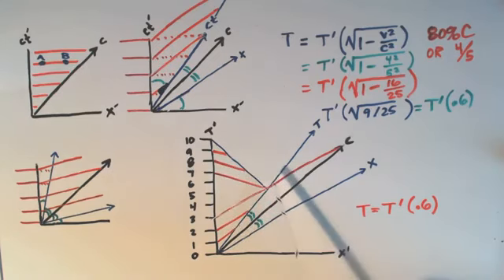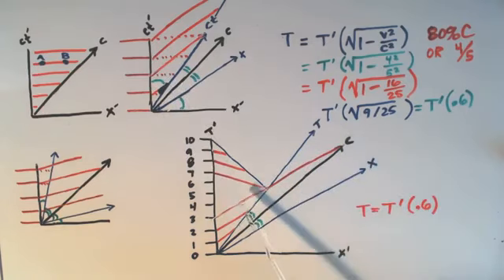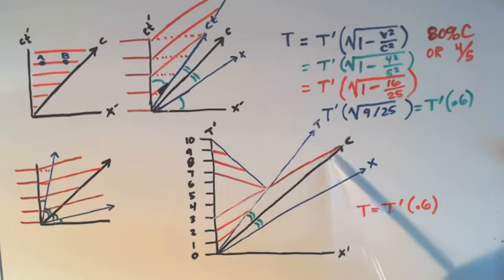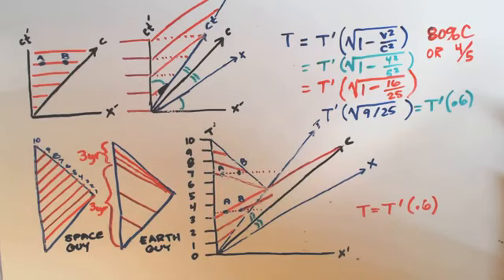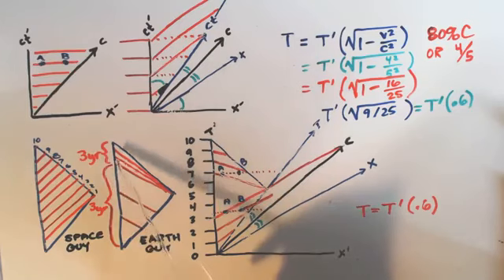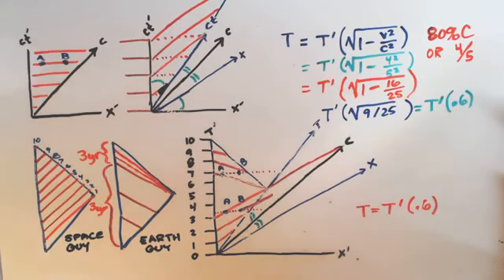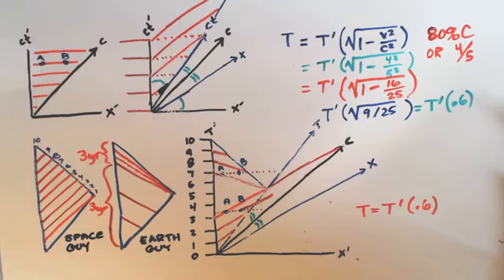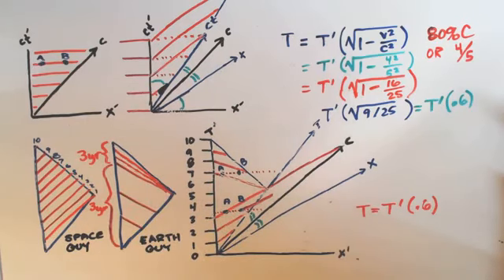MINKOWSKI DIAGRAMS JOHN BLACK SUPER CHEMIST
A continuation from the last video called "TWIN PARADOX JOHN BLACK SUPER CHEMIST". This video goes over using a Minkowski diagram to describe time dilation from the twin paradox described in the last video.